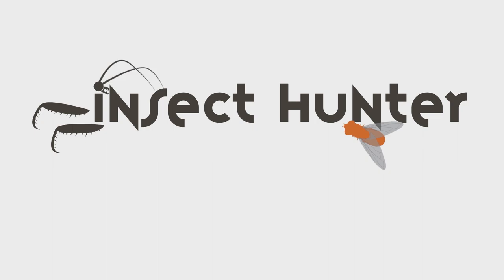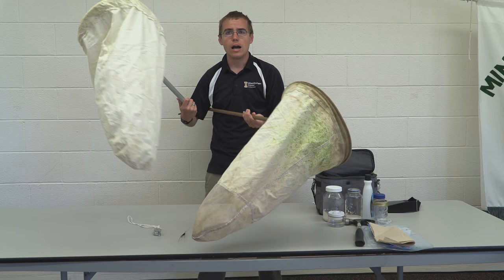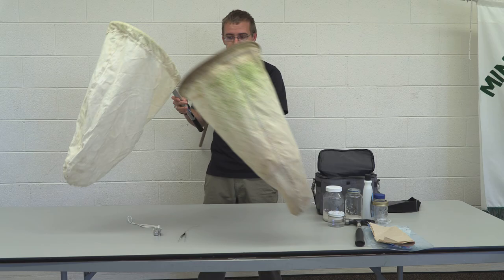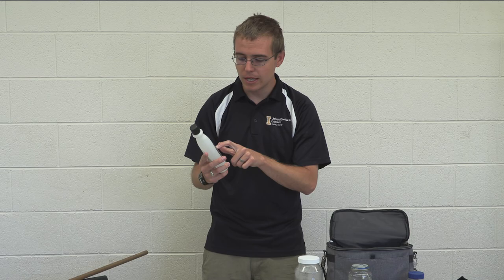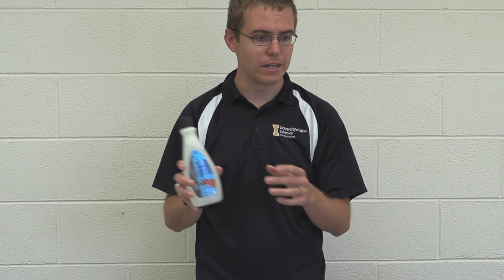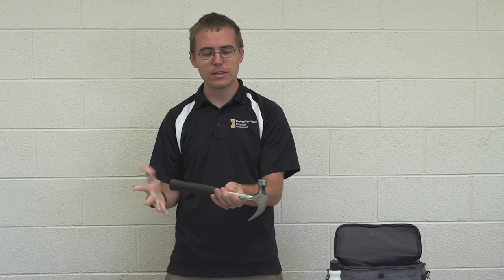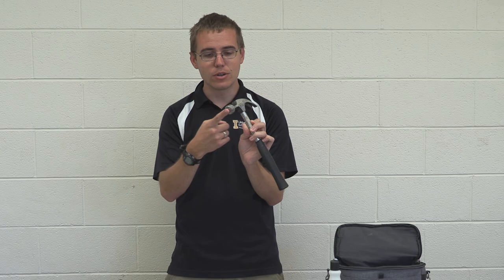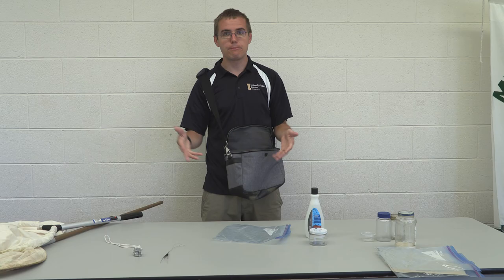Essential Insect Collecting Equipment for Beginners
In this episode of the Insect Hunter I teach you what the 10 most essential insect collecting items you need. I show you all the equipment and discuss costs and benefits of each. This video is meant to show off the items and help you buy or make your own. Demonstrational videos are soon to come in the near future.

Learn to make your own epic music with Epikus!